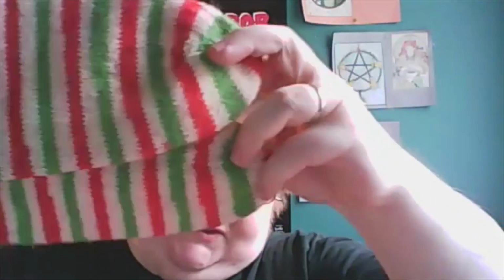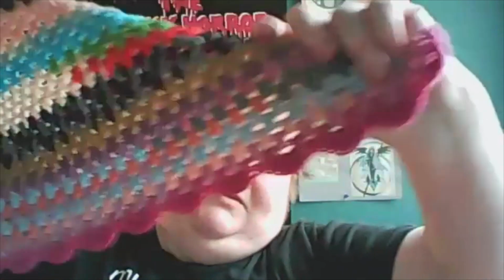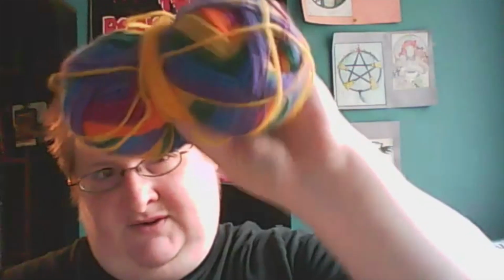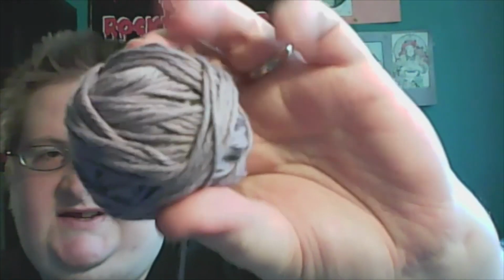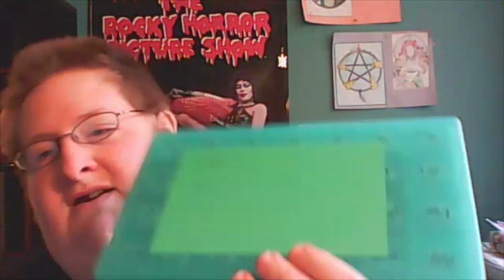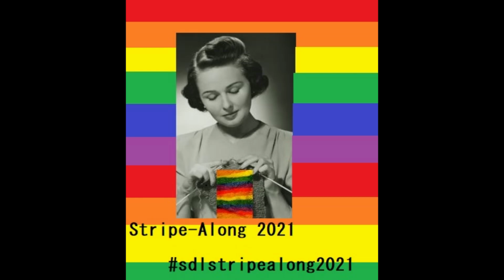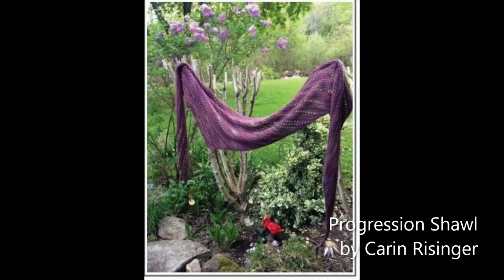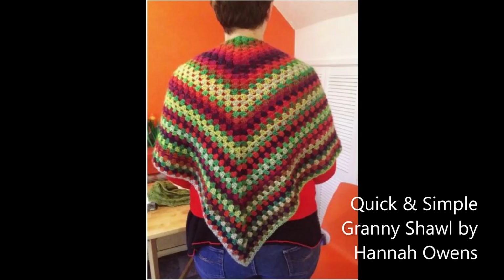Episode 108 - The Brain Fog is Real, Ya'll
All threads for Silver's Dreamland Podcast can be found on the Discord Server (it is searchable, if the link doesn't work)

Welcome
FOs (3:06)
HO's (8:36)
WIPS (10:18)
Silver's Unraveling Fast (13:19)
Radio GaGa (16:08)
Book Pile (17:50)
Screen Time (19:37)
My Favorite Things (25:40)
The More You Know (29:09)
Other Announcements (29:30)
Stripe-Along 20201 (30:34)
Dream Along 2021 (35:30)
Pride Along 2122 (40:42)
AdoreKnit Shop
The End of The Road (50:06)
Bloopers after credits...